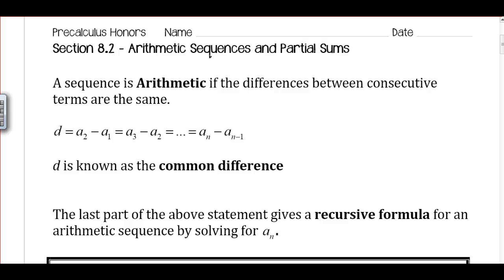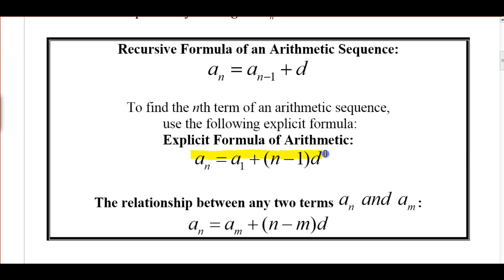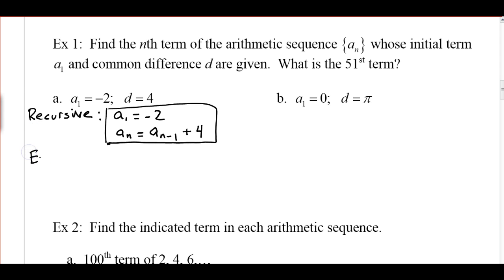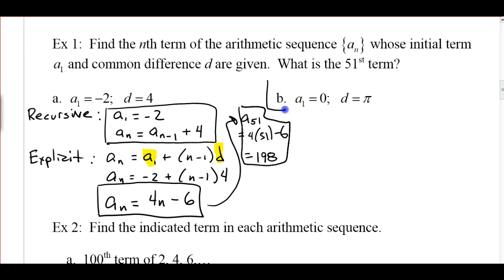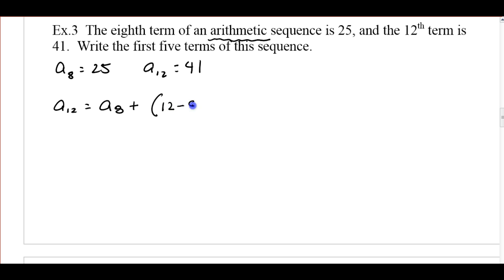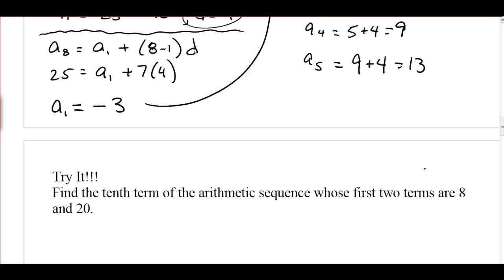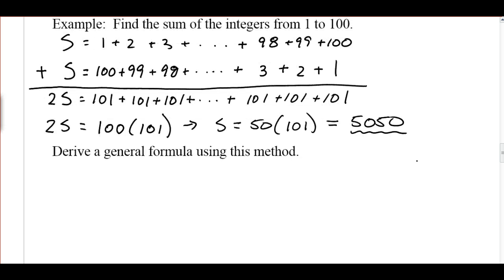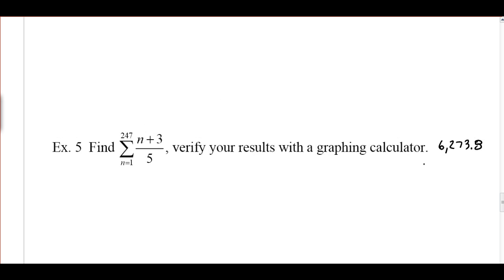Precalc Honors Section 8.2 Video Notes